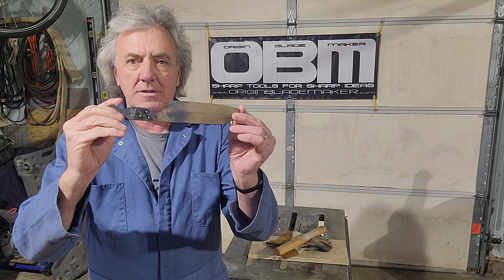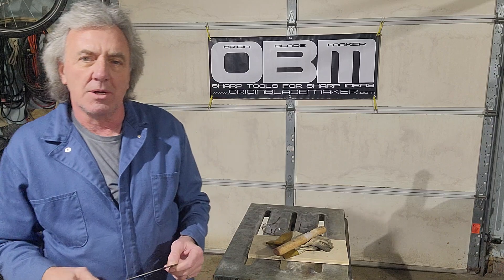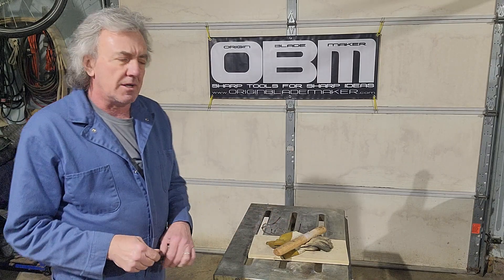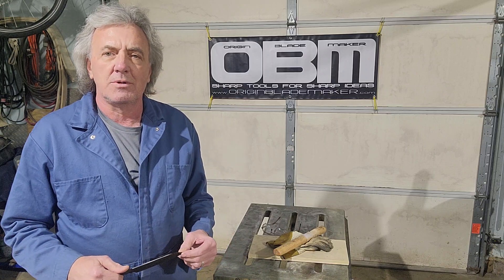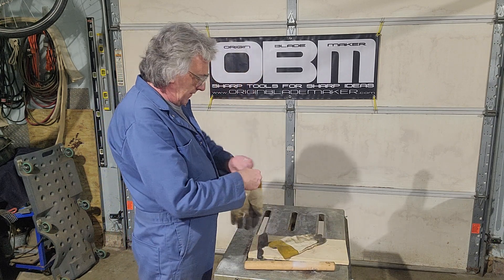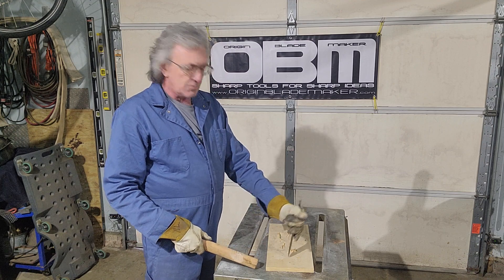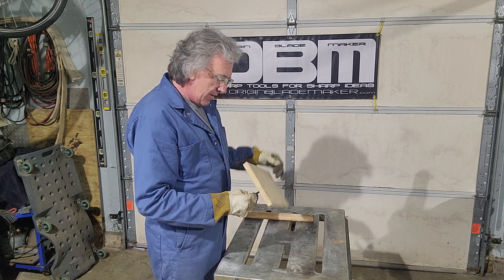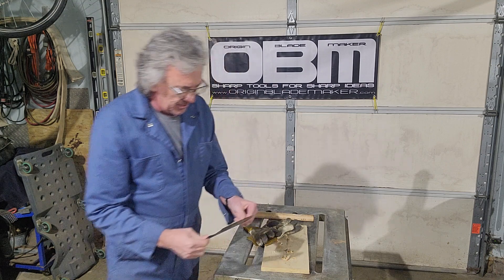kitchen heat treat temper test